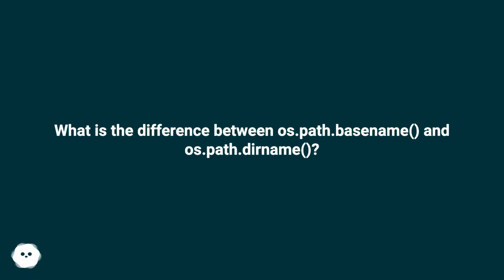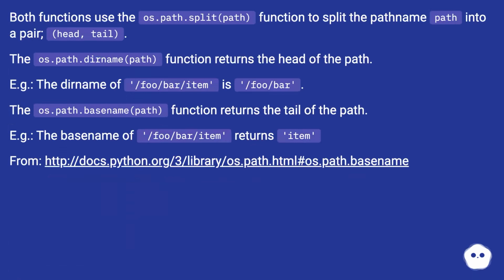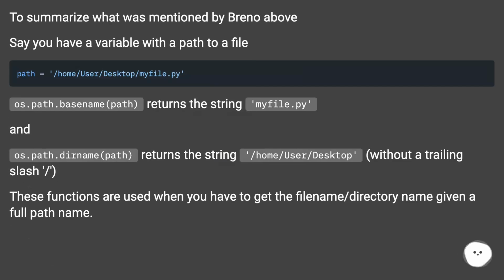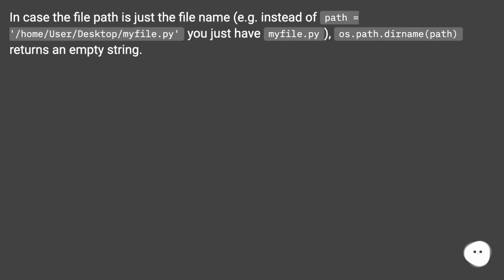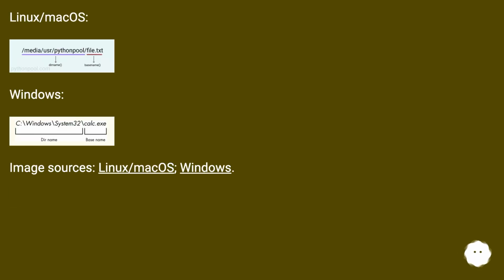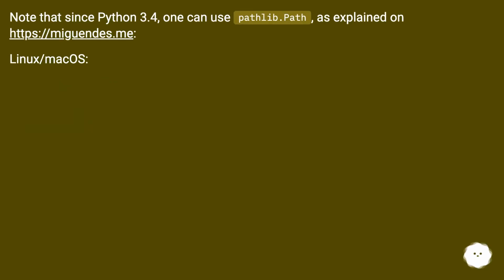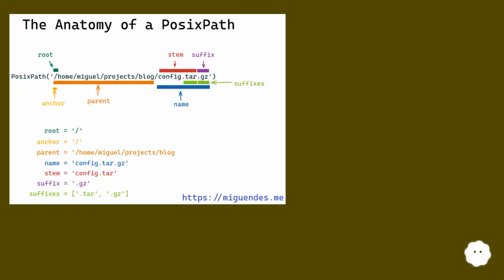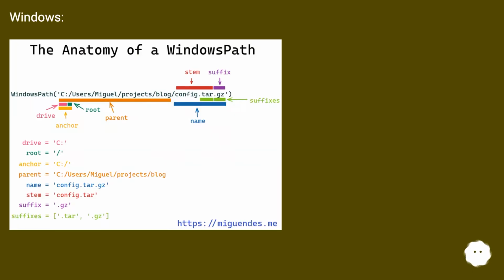What is the difference between os.path.basename() and os.path.dirname()?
Chapters
00:00 What Is The Difference Between Os.Path.Basename() And Os.Path.Dirname()?
00:23 Accepted Answer Score 357
00:56 Answer 2 Score 13
01:40 Answer 3 Score 3
02:29 Thank you